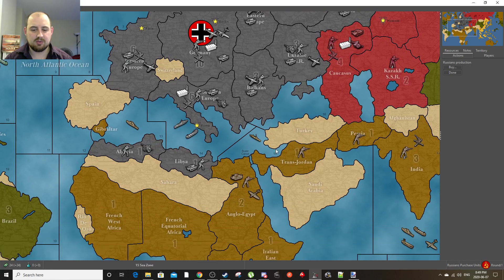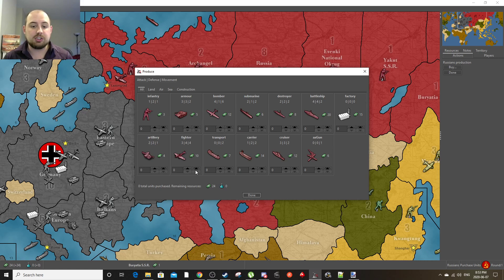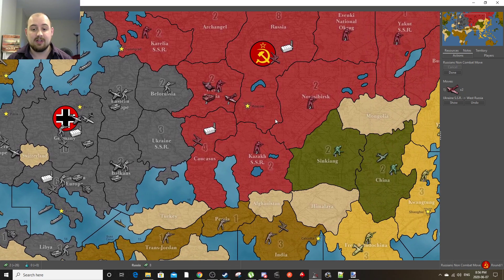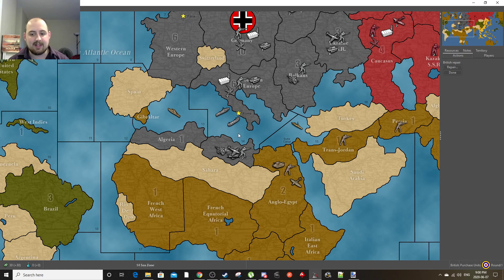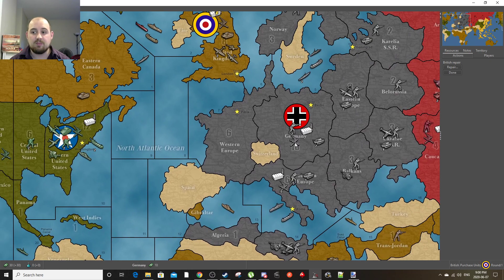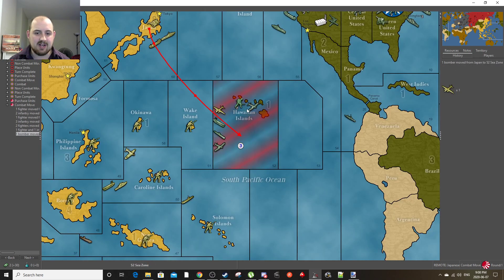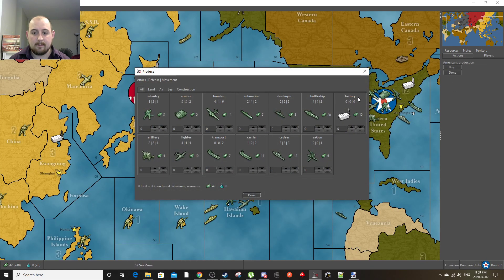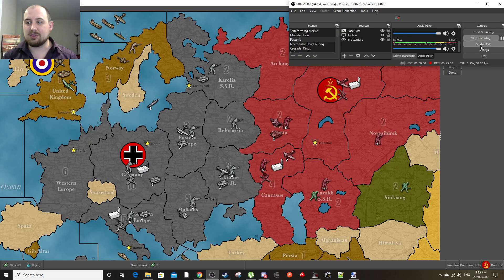Not Quite Axis And Allies! Turn 1